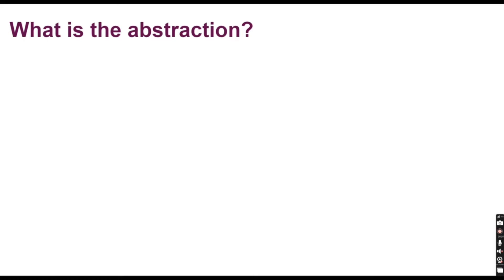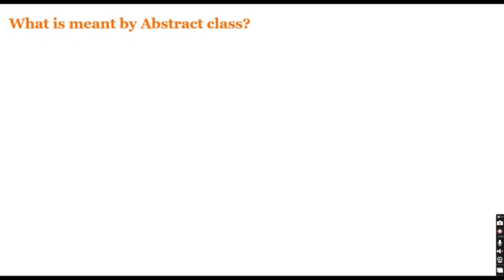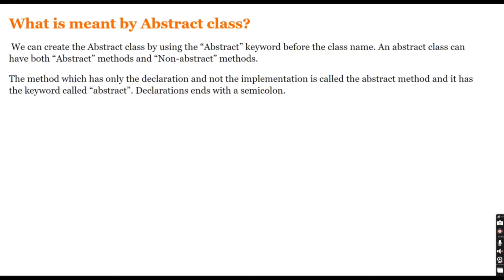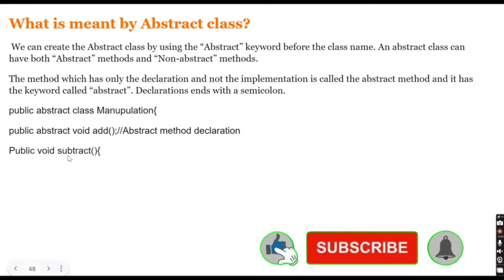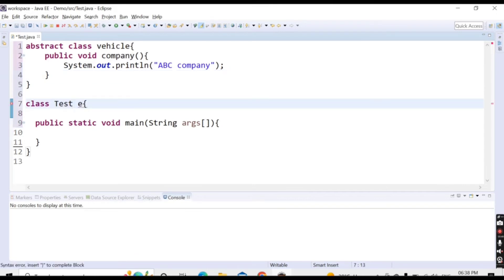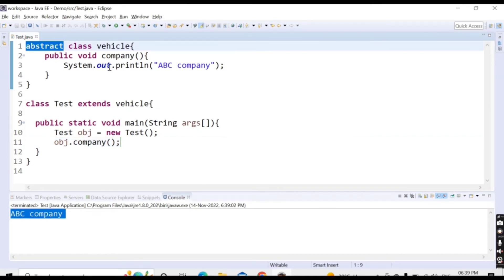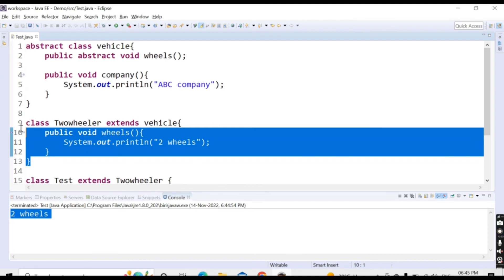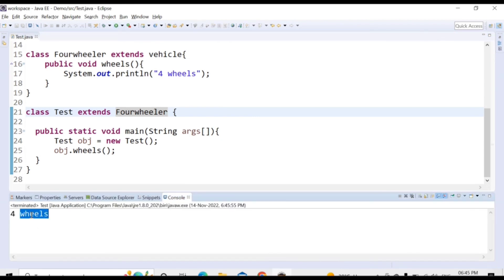Java Interview Questions | Abstraction In Java | Abstract Class In Java | Abstract Method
Java Interview Questions | Abstraction In Java | Abstract Class In Java | Abstract Method In Java

Your Queries -
what is abstraction in Java
what is abstract class in java
what is abstract method in java
What is Object orientated programming